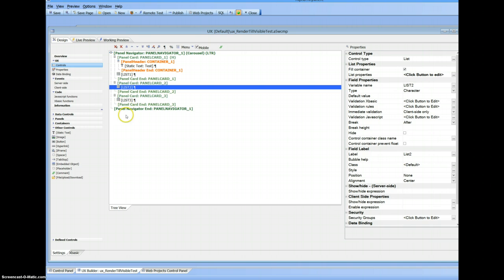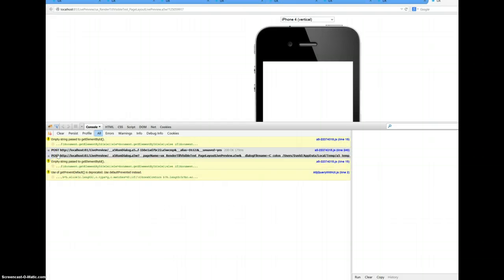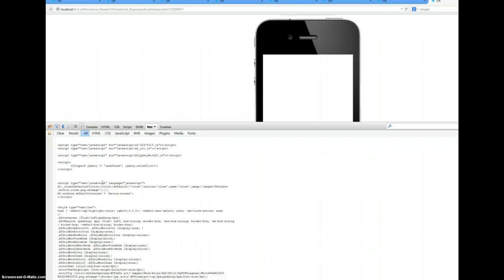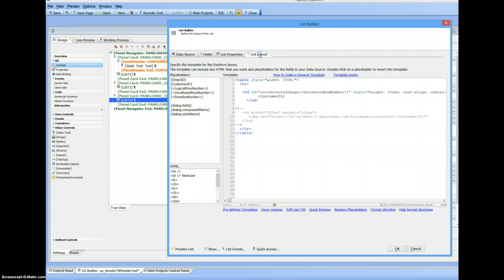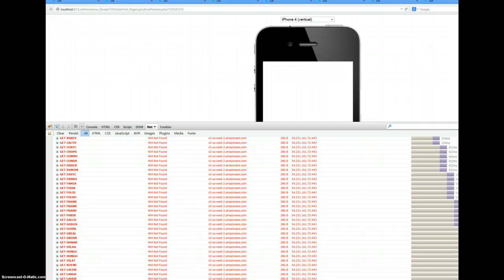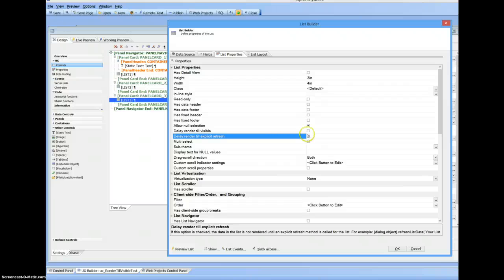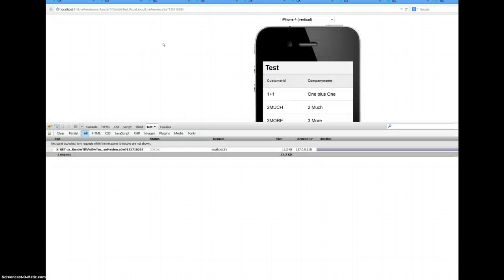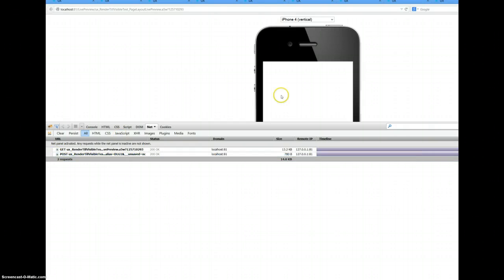UX Render Test